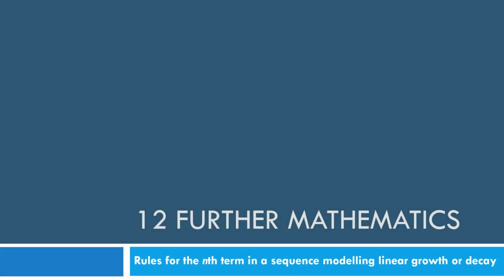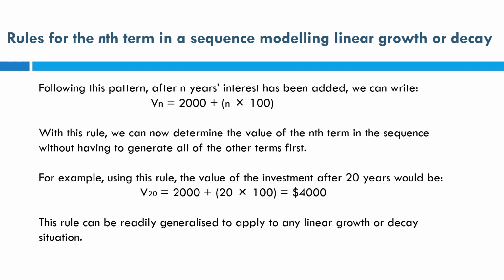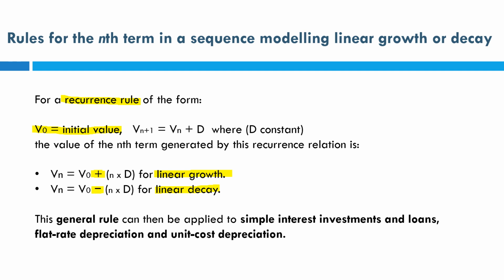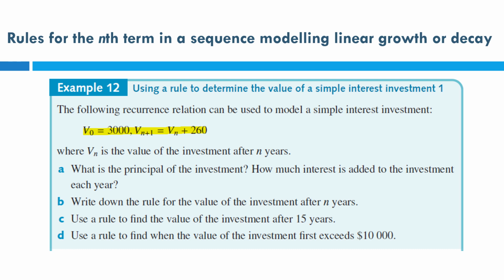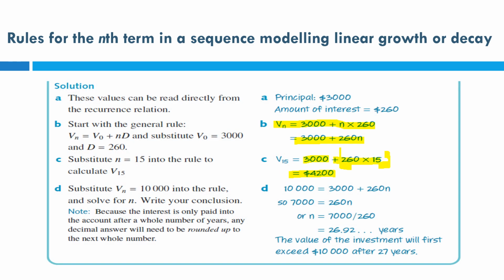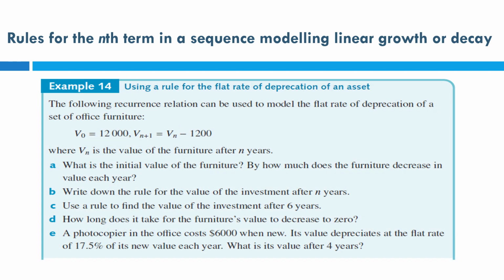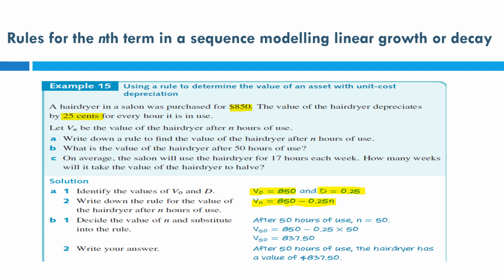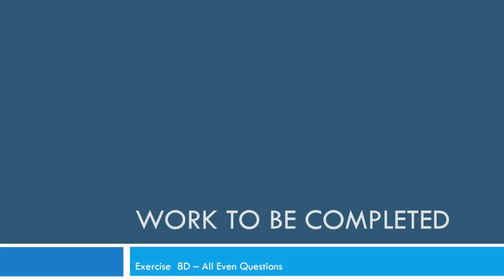Rules for the nth Term - Linear Growth & Decay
Linear Growth & Decay - Rules for the nth Term